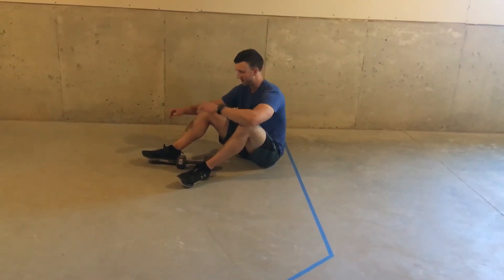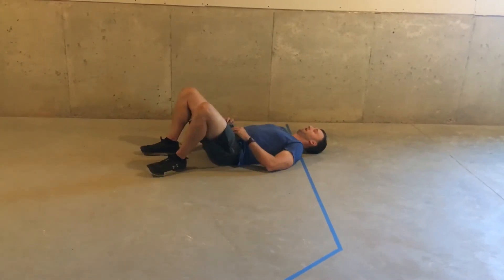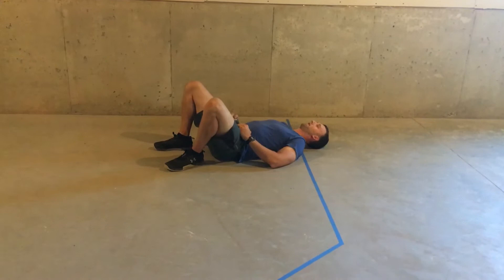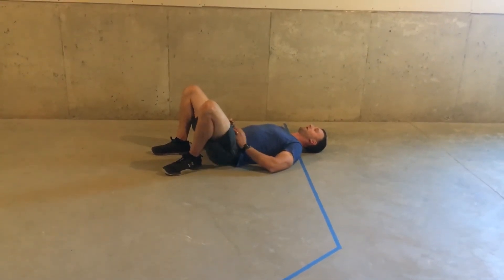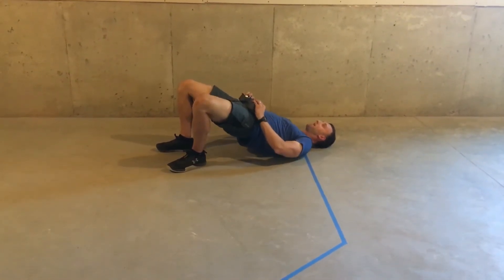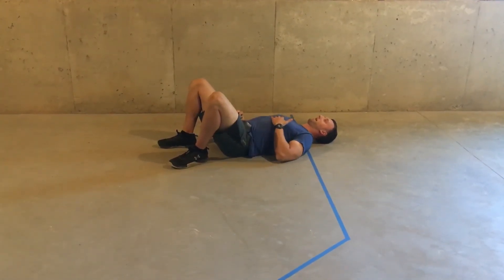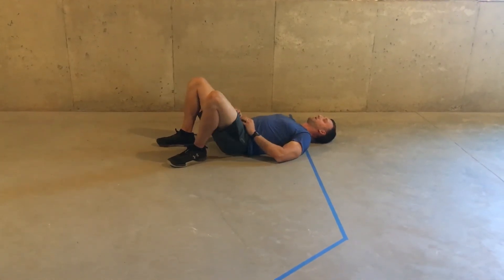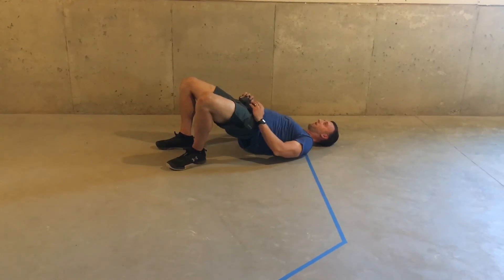Dumbbell Glute Bridge